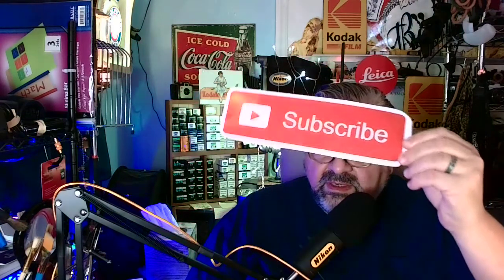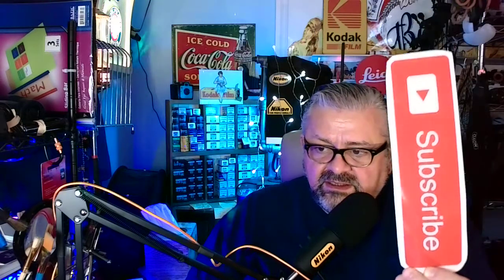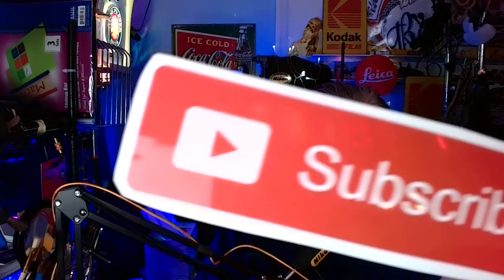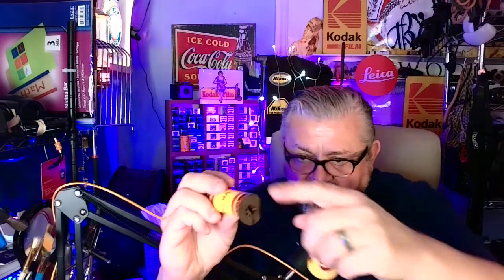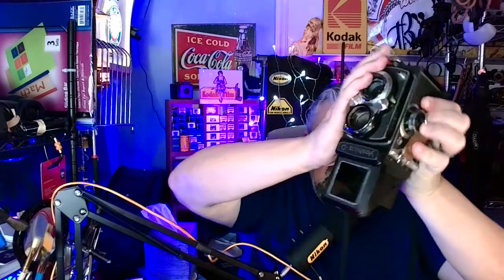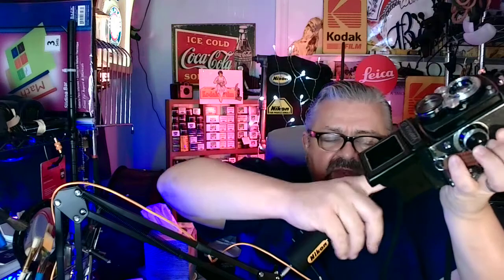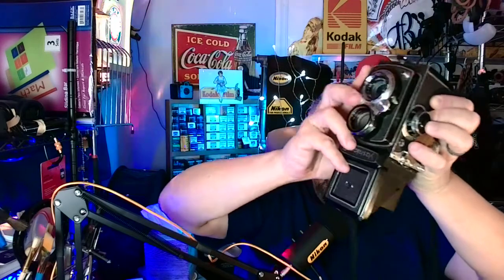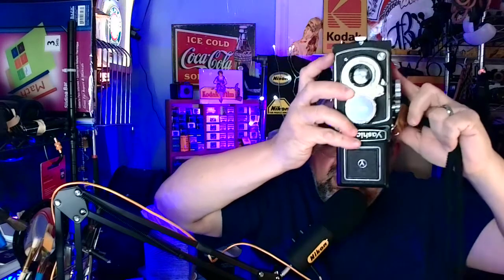YASHICA D MEDIUM FORMAT FILM CAMERA IS IT A PRO CAMERA BETTER THAN ROLLEIFLEX PHOTO CLASS 9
CARMINE TAVERNA IS A NEW YORK CITY BASED FREELANCE PHOTOJOURNALIST SINCE THE 1970's. EMAIL HIM AT
The Yashica-D, sometimes known as the "Yashica-D 66," is, together with its variant the 635, the apex of the knob wind series—while unmetered, it has the best shutter and more convenient controls, making it a fairly modern SLR for its time. It has a Copal-MXV shutter, with shutter speeds of 1 – 1/500th and bulb. It provides a PC connector for flash sync; it is capable of X and M sync at all shutter speeds, and has a self-timer, which can only be used with the camera in X-sync mode (it depends on the same gearing as the M-sync timer.) Early models were equipped with a coated three-element Yashikor 80mm f/3.5 taking lens, while later models had the higher-quality, four-element Yashinon 80mm f/3.5 taking lens. The last Yashica-D models were equipped with bright 80mm f/2.8 Yashinon viewing lenses; models with this viewing lens and the Yashinon taking lens are very desirable on the used market.

Both lenses accept Bay I filters and hoods. A standard cold shoe on the right side is provided, as is standard quarter inch tripod bushing, sports finder, loupe, peg feet for taking exposures from flat surfaces, and lugs for then-common leather straps with buttonholes. In all the camera is provisioned to be an economical working photographer's TLR with no frustrating omissions.